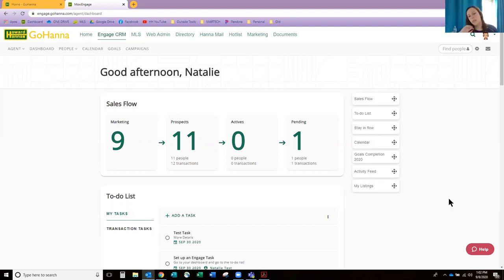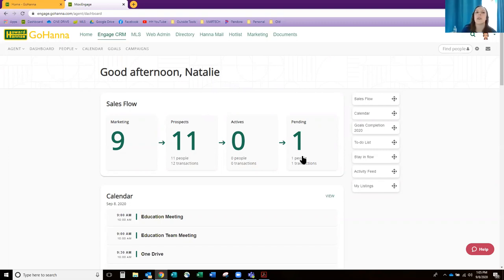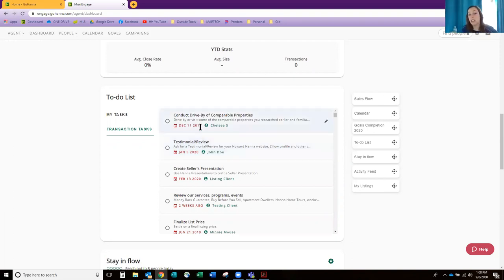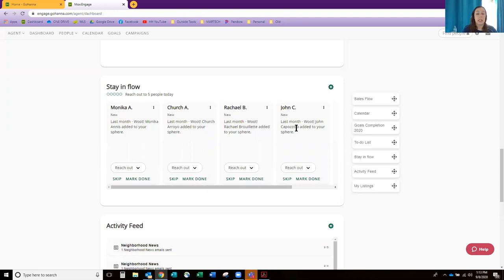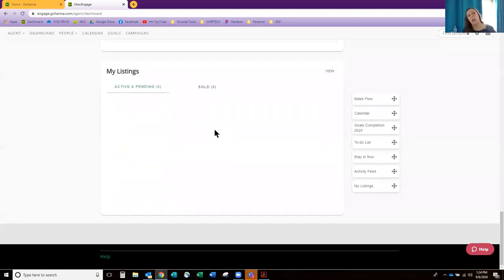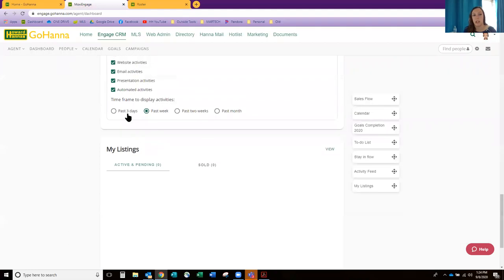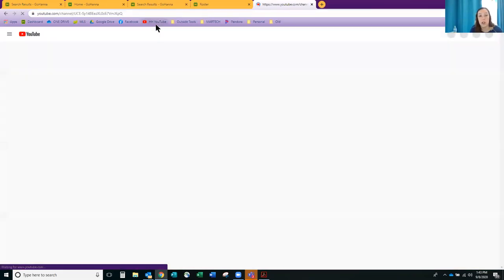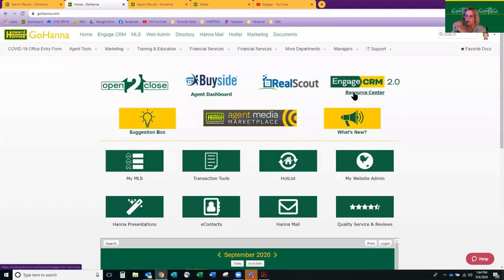Engage 2.0 NYS Tools Tuesday- Natalie Duguid & Maggie Knapp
Why does my dashboard look different and Filters